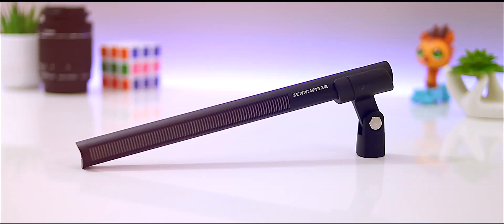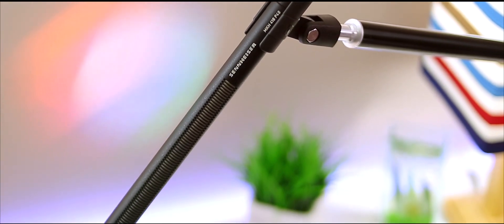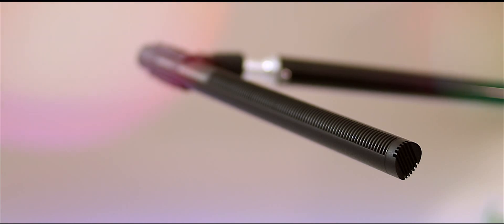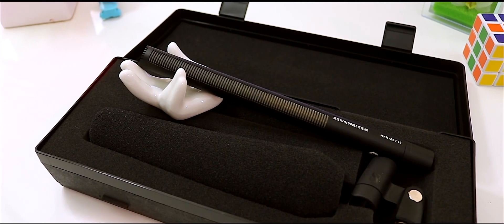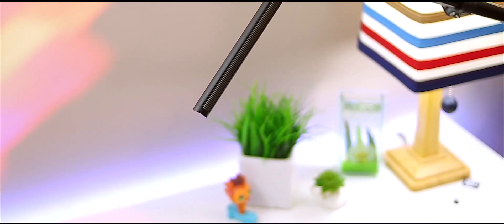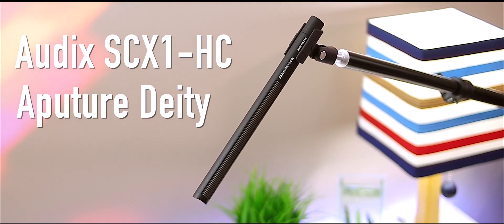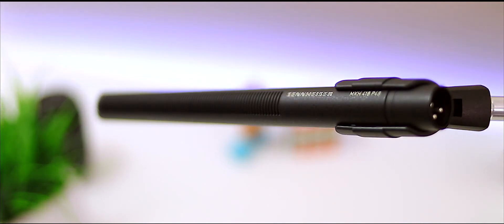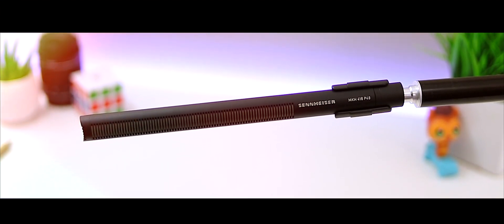Sennheiser MKH 416 XLR mic Review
Sennheiser MKH 416 Best Microphone for Youtube? Best audio setup for Youtube! Best shotgun microphone? Is this microphone worth $1200. is it worth it? Find out in this video! rode videomic pro vs MKH 416 XLR Microphone Review

Sennheiser MKH416-P48U3 Super-Cardioid Shotgun Tube Condenser Microphone
Amazon US
Amazon UK
Amazon CA

Other cheaper options

Audix SCX1-HC
Amazon US
Amazon UK
Amazon CA

Aputure Deity
Amazon US
Amazon UK
Amazon CA

More Items -
Amazon US
Amazon CA
Amazon UK

Connect with Royal Tech!